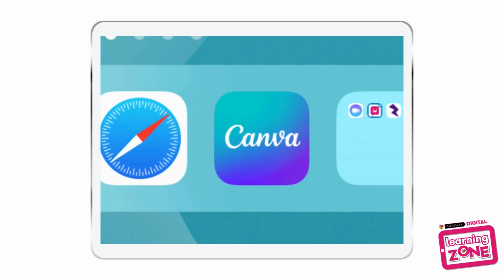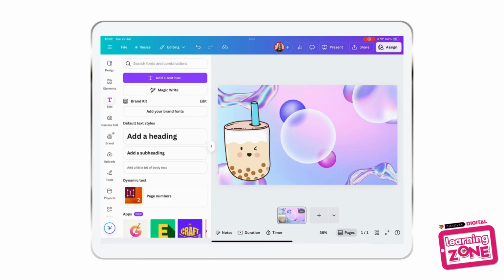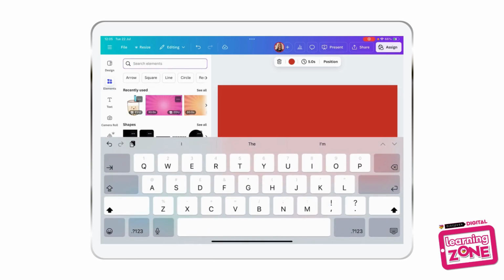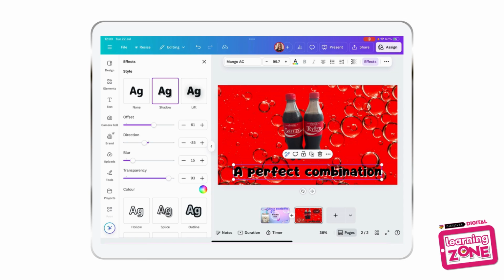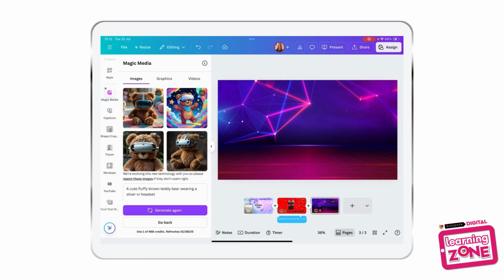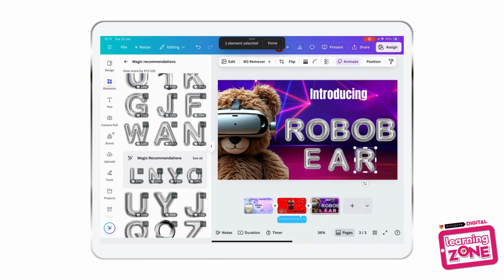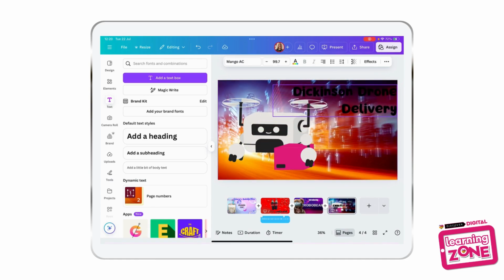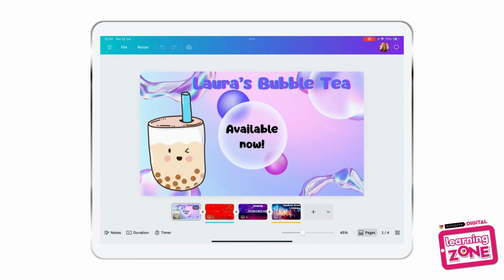Digital Art Designs | Canva Creators | Discover Digital Learning Zone